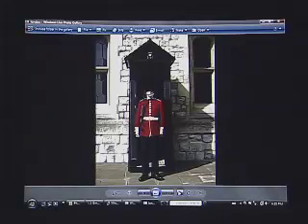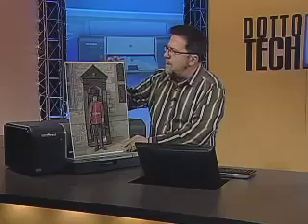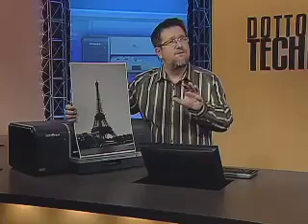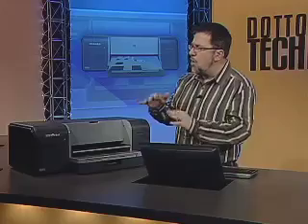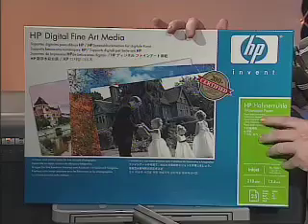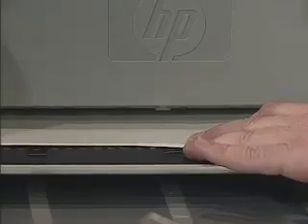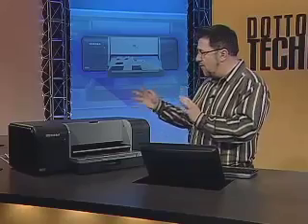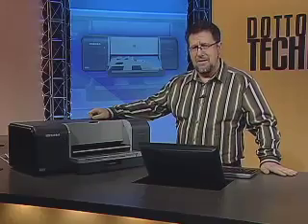Dotto Tech Season 6, Episode 26 Go Big Or Go Home part 2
On this episode of Dotto Tech, Steve shows off HP's PhotoSmart Pro B8850 pro-sumer large format printer. The B8850 can print on a multitude of sources including canvas, and on paper as large as 13x19. This printer is perfect for printing display sizes of your favourite digital photos.